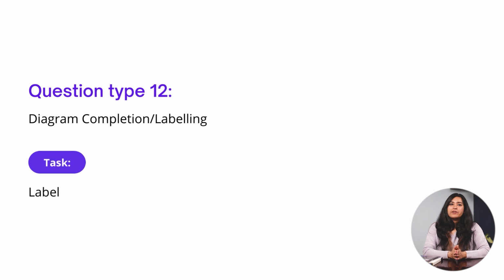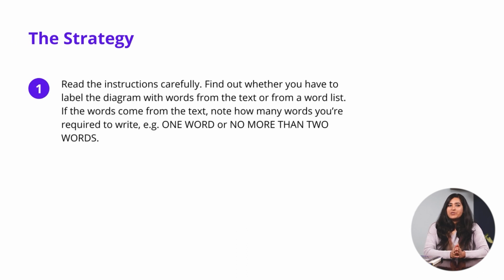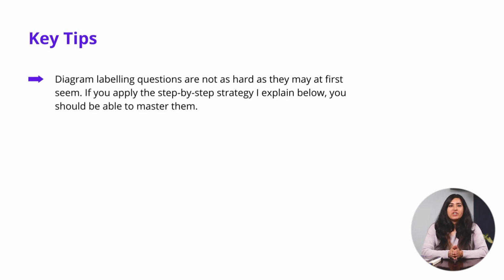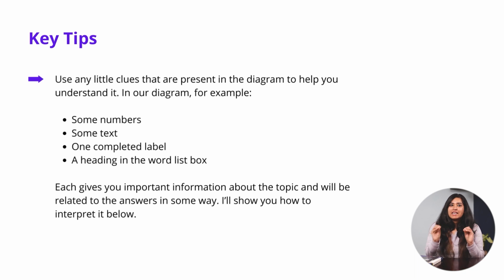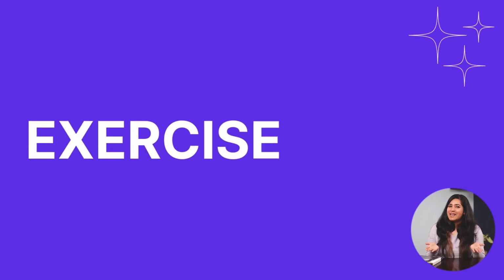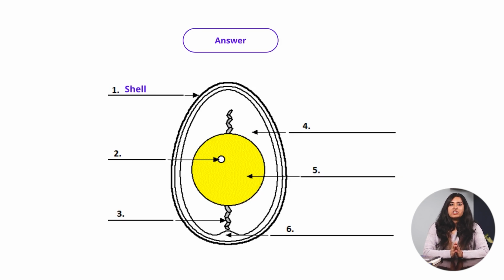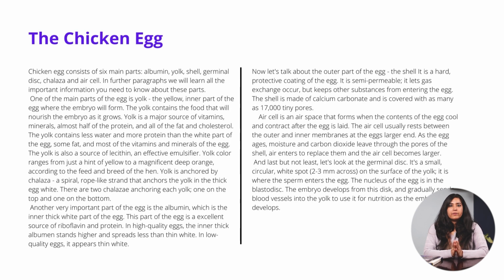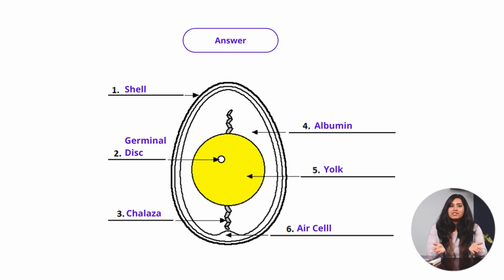IELTS Reading - Question Type 2 | Diagram Labelling | Lesson 2.6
This Lesson will look at the Diagram Labeling Question Type that you could face in the IELTS Reading Exam. During this Lesson you will learn:

What are Diagram Labeling Questions
How Diagram Labeling Questions are presented in the IELTS Reading Exam
How to approach Diagram Labeling Questions
and
Tips on how to answer Diagram Labeling questions

This Lesson also includes a Diagram Labeling Exercise with answers!

Time Stamps

00:00 Intro
00:30 Task for the Question Type
00:41 Types of Diagrams
01:24 Answering Strategy
02:29 Key Tips
04:21 Activity
04:51 Activity Answer run-through
07:05 Lesson Recap

Questions Answered:

What are Diagram Labeling Questions in the IELTS Academic Reading Exam?
How will Diagram Labeling questions look in the IELTS Reading Exam?
How can I answer IELTS Reading Diagram Labeling questions more efficiently?